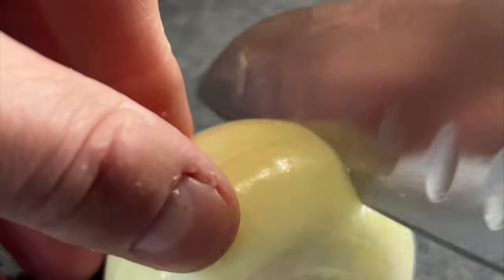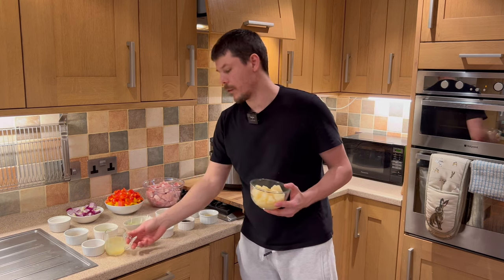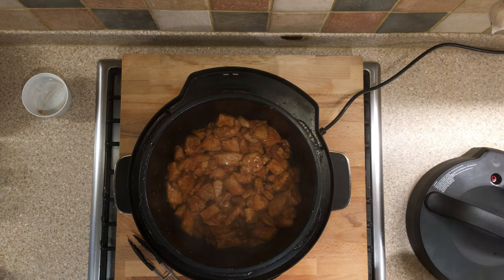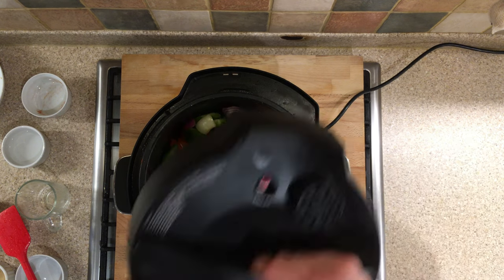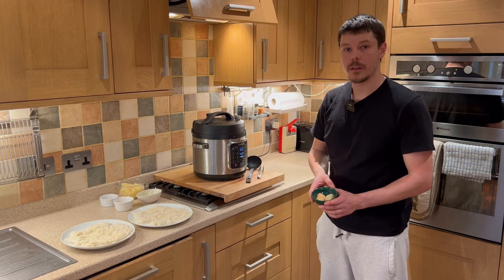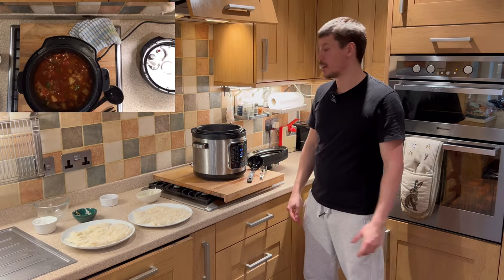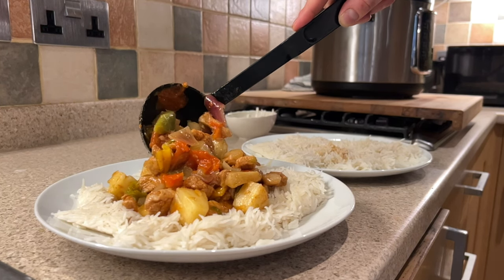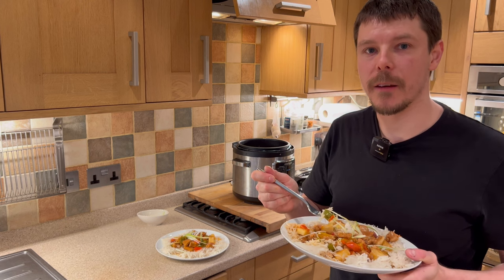Crockpot Express Pressure Cooker - Sweet & Sour Pork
Join me as I demonstrate how to make a delicious sweet and sour pork dish using the Crockpot Express pressure cooker. This recipe combines the tenderizing power of pressure cooking with the tangy flavors of a classic sweet and sour sauce. In this video, I'll walk you through the steps of preparing the ingredients, using the pressure cooker, and adding the finishing touches to create a mouth-watering meal that's perfect for busy weeknights or special occasions. Don't miss out on this quick and easy recipe - give it a try!

See products used in todays video

Worktop Saver

Measuring Spoons & Cups

Small Glass Bowls

Spring Onion Cutter

 Ingredients
• 2 tablespoons plus 1-1/2 teaspoons paprika
• 1.2 kg boneless pork loin, cut into 1-inch strips
• 1 tablespoon sunflower oil
• 1 can pineapple chunks
• 3 onions, chopped
• 4 peppers, chopped
• 69ml (1/4 cup) cider vinegar
• 3 tablespoons packed brown sugar
• 3 tablespoons reduced-sodium soy sauce
• 1 tablespoon Worcestershire sauce
• 1/2 teaspoon salt
• 2 tablespoons cornstarch
• 69ml (1/4 cup) cold water
• 1 Bunch thinly sliced / chopped green onions,
optional
Hot cooked rice, optional
• 1 tbsp ginger (frozen & defrosted)
• 1 tbsp garlic (frozen & defrosted)

Timestamps
00:00 - Introduction and overview of the recipe
00:40 - Ingredients needed
02:26 - Step 1: Pre frying the ingredients
03:23 - Step 2: Using the pressure cooker
07:28 - Step 3: Adding the finishing touches
09:43 - Step 4: Serving and enjoying the meal
10:50 - Tasting
11:19 - outro